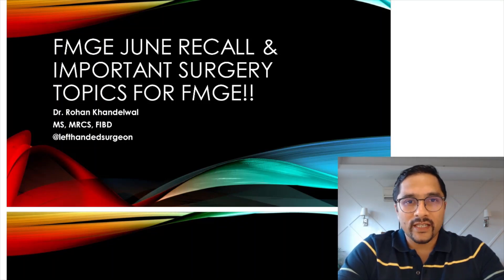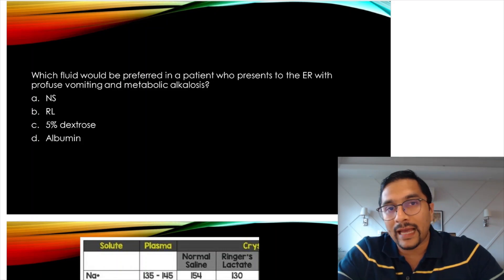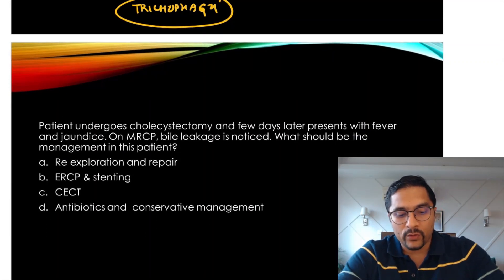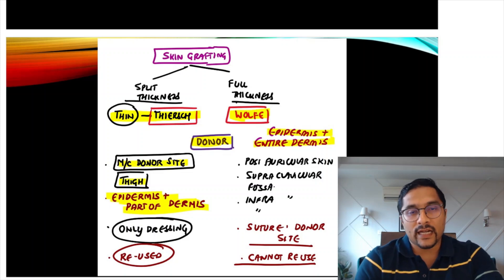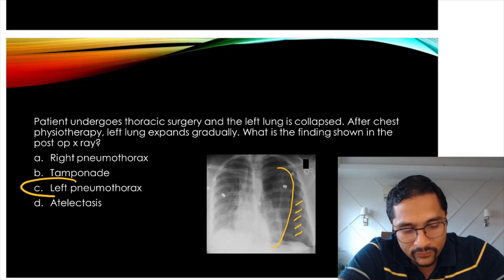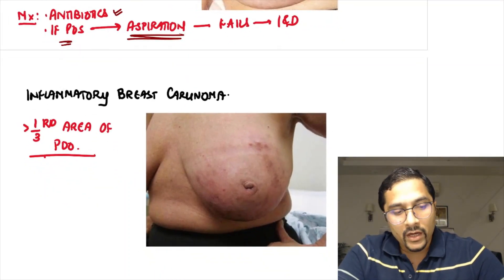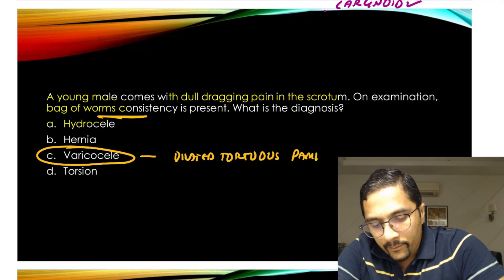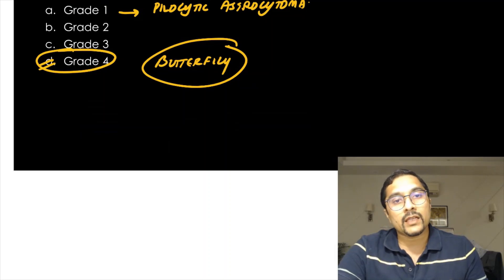FMGE Surgery June 2022 Recall Questions | Important topics in Surgery | Dr. Rohan Khandelwal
In this FMGE Exam recall video, I (Dr. Rohan Khandelwal) have discussed the June 2022 Surgery recall questions in detail. In addition to that I have made a list of important topics to focus on for an FMGE graduate. This list is useful if you are preparing for future FMGE exams.
Towards the end of the video, I have also discussed a brief strategy to prepare for he December 2022 exam as well.